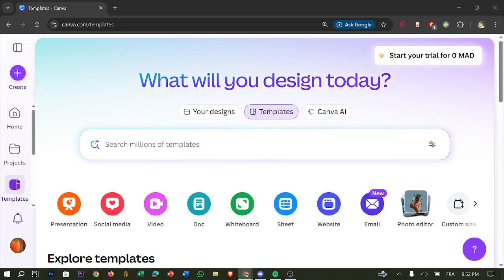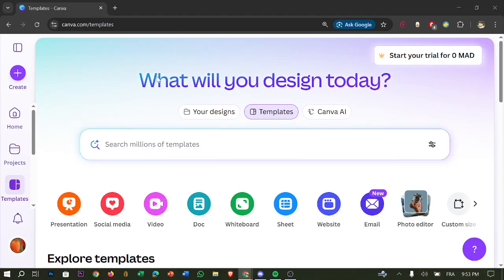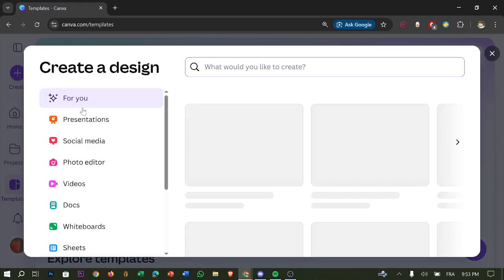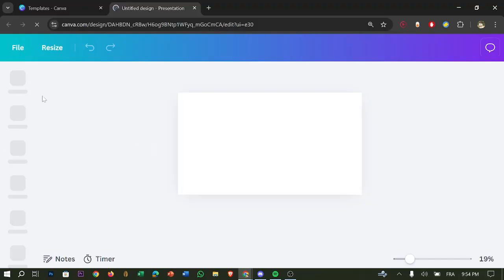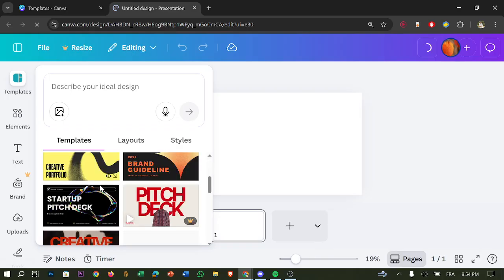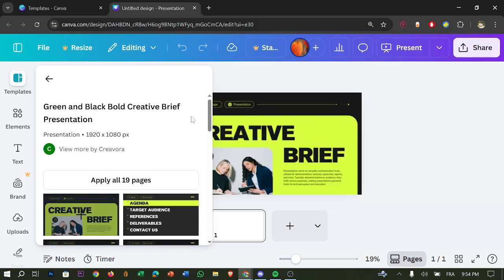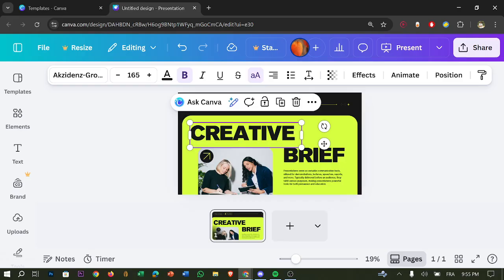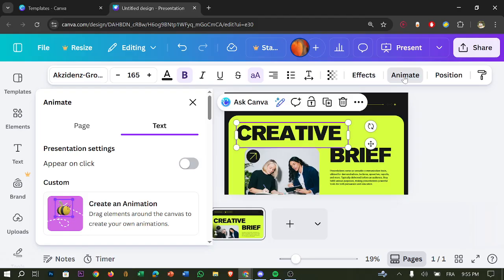How To Add Animations In Canva ! Tutorial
Today we talk about add animations in canva,canva tutorial,canva for beginners,canva animation tutorial